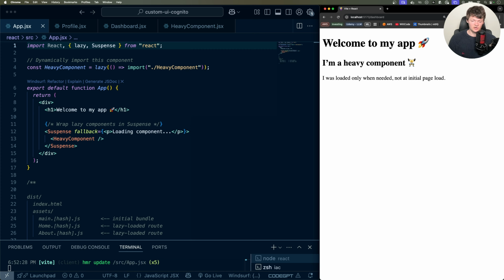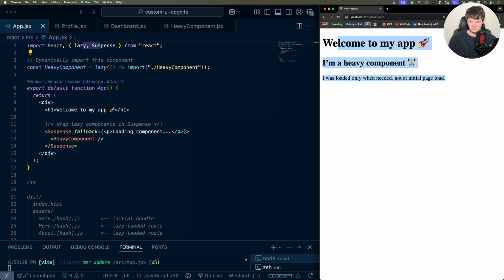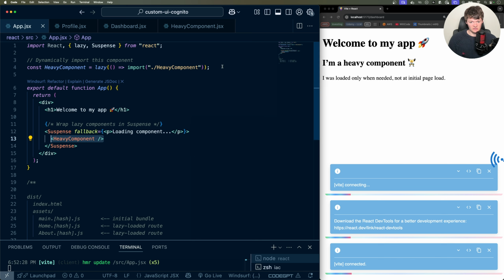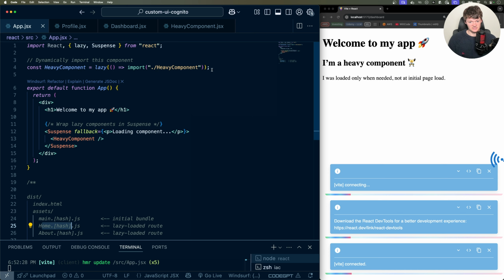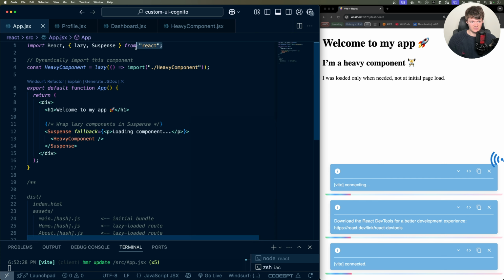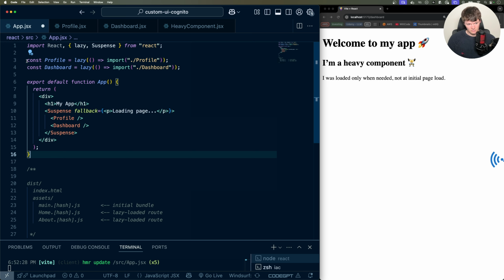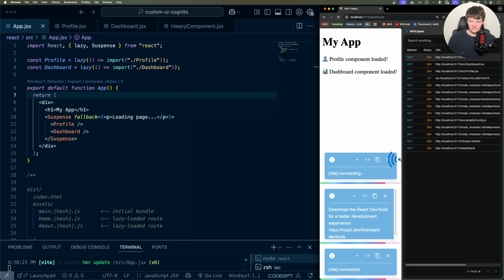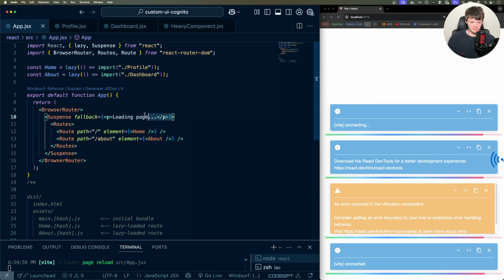Did You Know React Exports This?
Learn how React's lazy and Suspense help with code splitting and performance. Includes working examples with lazy-loaded components and routes.

⌛ Timestamps
0:00 - React.lazy
1:20 - React.Suspense
2:16 - Lazy Loading and React Router